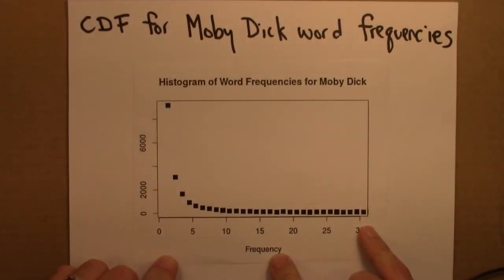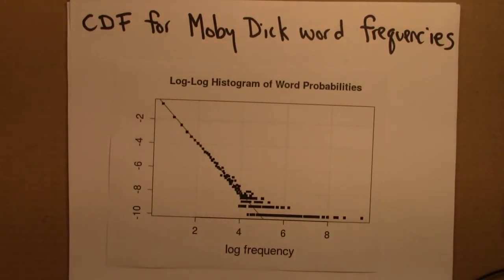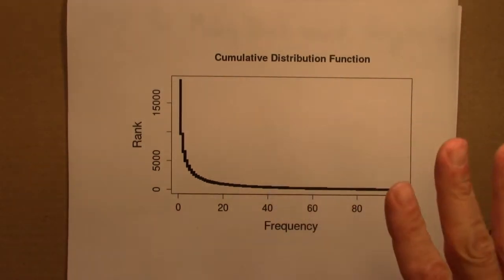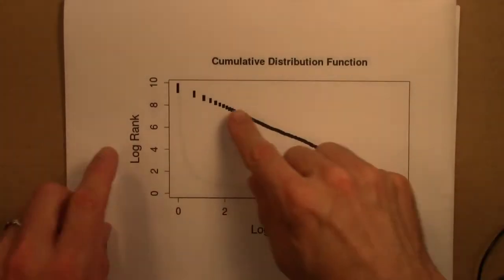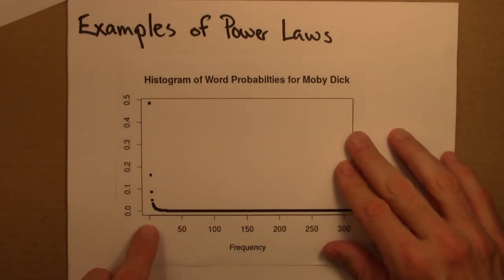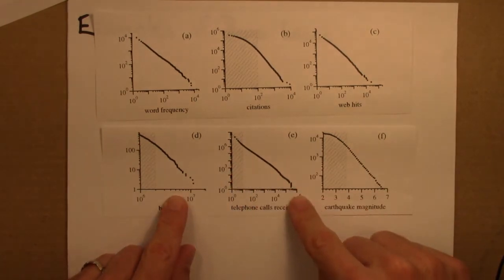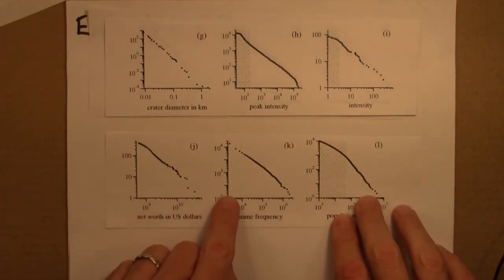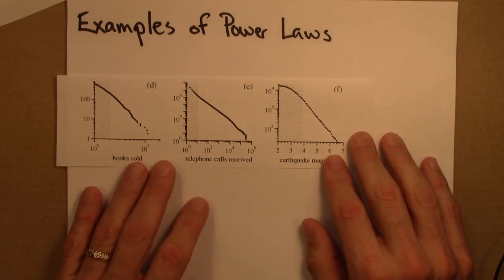Fractals and Scaling: Empirical examples of power-law CDFs